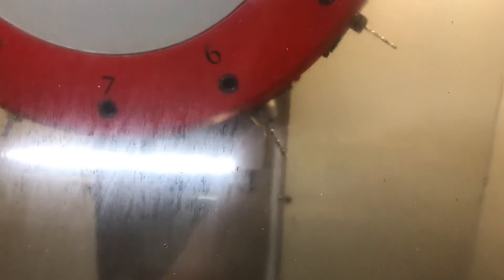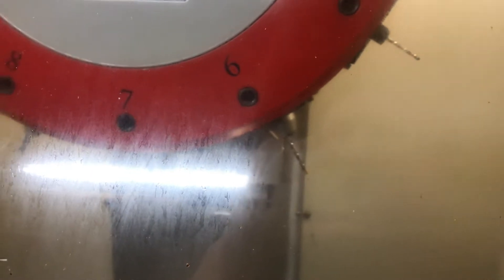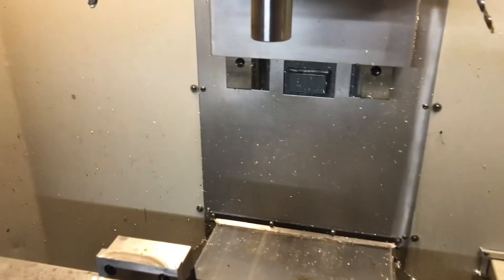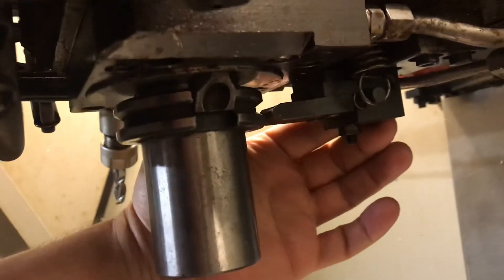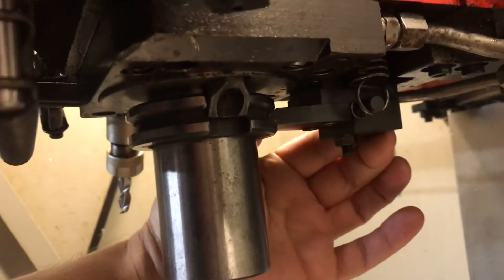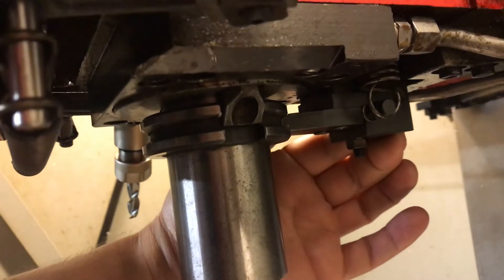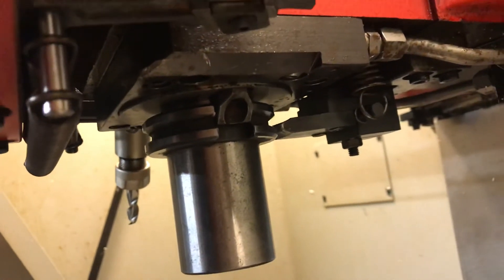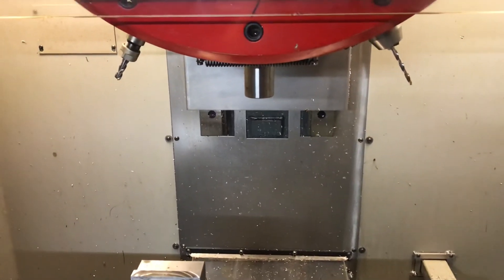Emco VMC 300 tool change fix test.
Quick test after fixing the magazine pocket 5 and 7. Machine usually dropped number 5 and sometimes 7.
The tool grabber for the change was misaligned, too high and little to the left. There was one alignment bracket bolt loose in the machine.